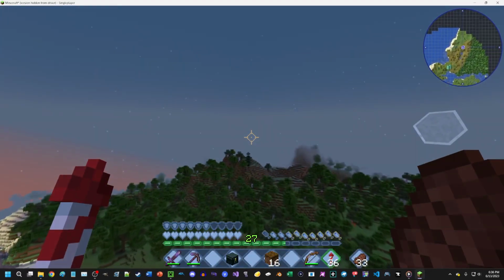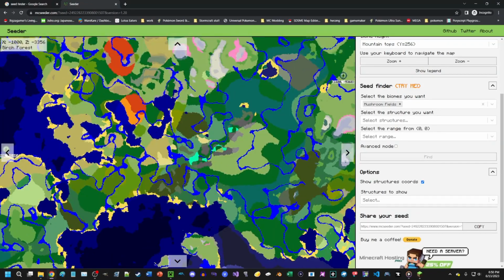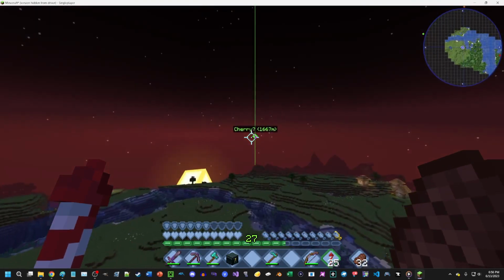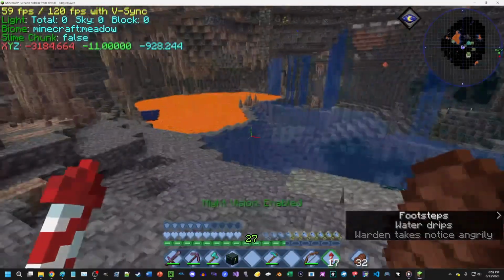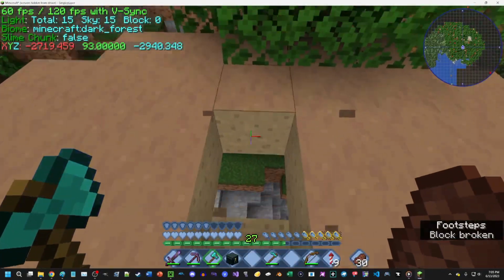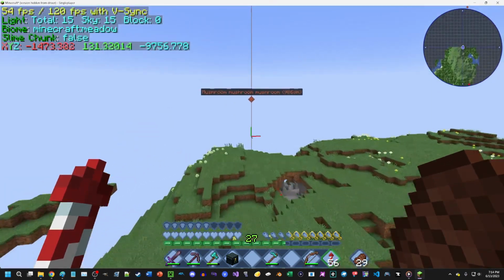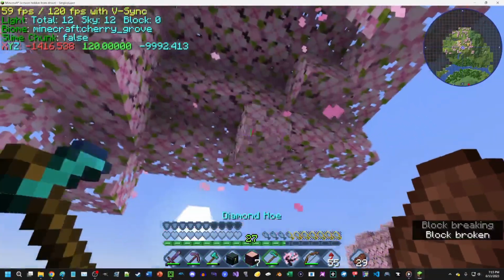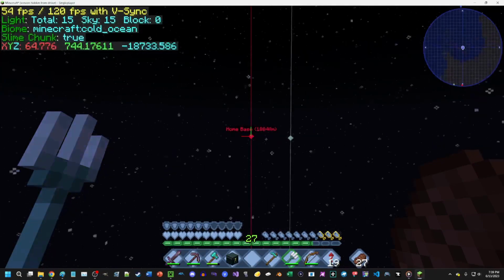1.20, Wardens, Mushrooms, and Trees? What am I doing again? (Minecraft Episode 10)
In this episode I set out to build a slime farm, only to realize I didn't have enough mushrooms. After this I set out on a quest to find cherry trees and a mushroom island, however I run into an escaped Warden in the process.

00:00 Intro
07:01 I forgot the mushrooms
13:44 Escaped Warden?!
17:03 Why am I exploring again?
21:40 Cherry Biome!
24:23 Mushroom Mushroom Mushroom
26:08 HYPER SPEED! (ハイパースピード!)